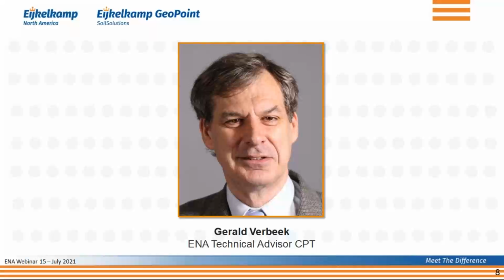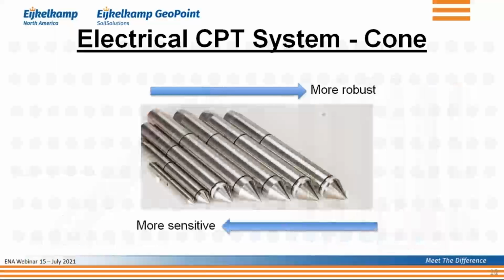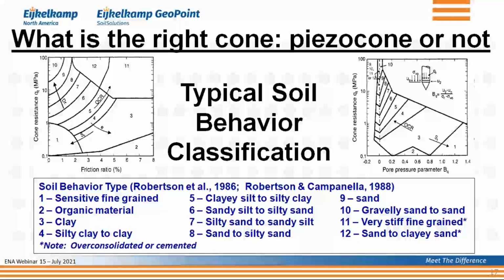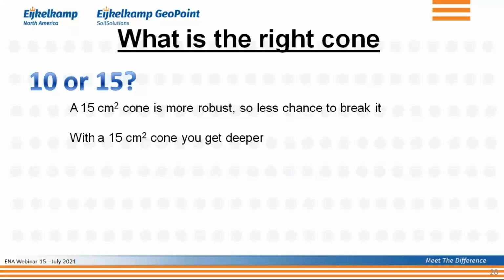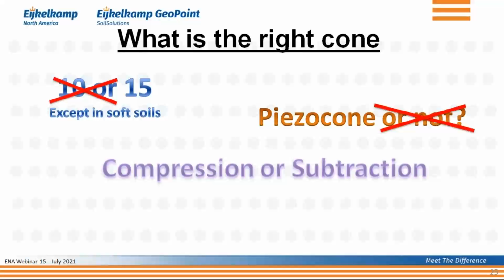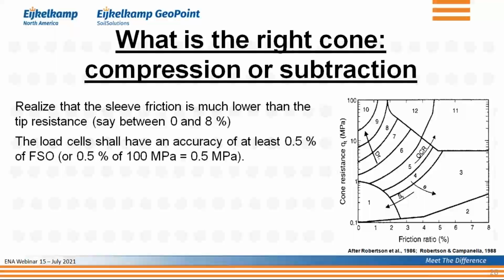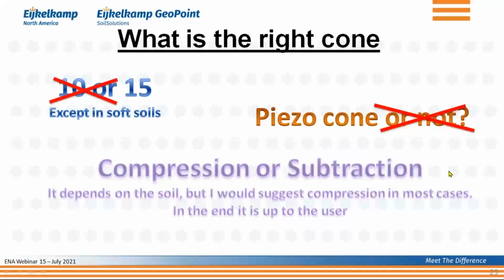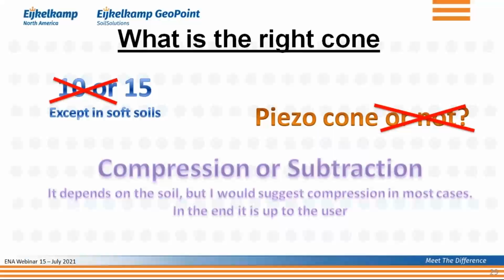CPT Webinar Series #15 | What cone works for you? | By Eijkelkamp North America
10 or 15 or maybe 5, subtraction vs. compression, with or without pore pressure measurements: the options are numerous. So what is the right cone? In this webinar, the 15th in our series of CPT webinars, we will try to provide some clarity and make you understand what cone is most suitable for a particular application.